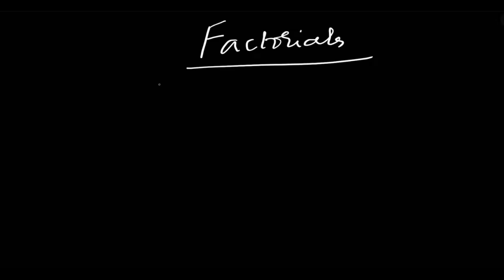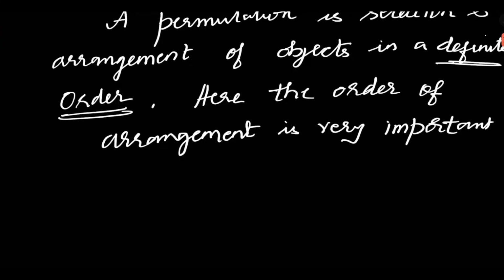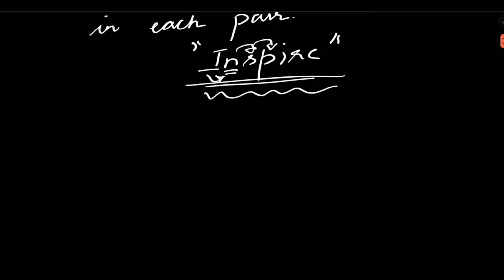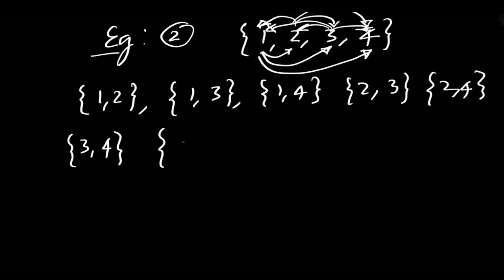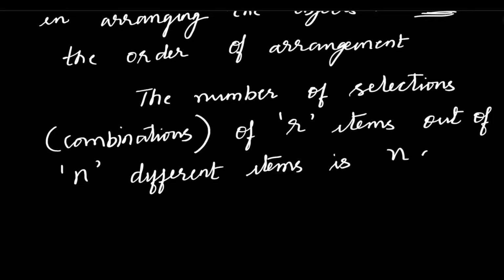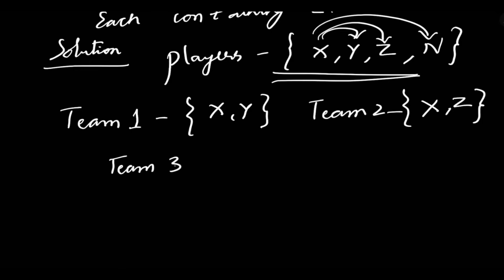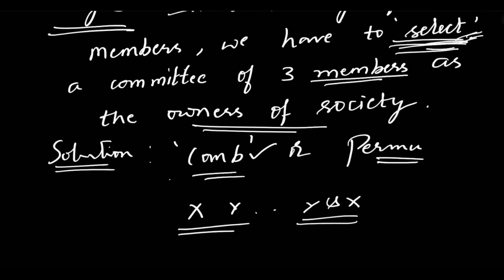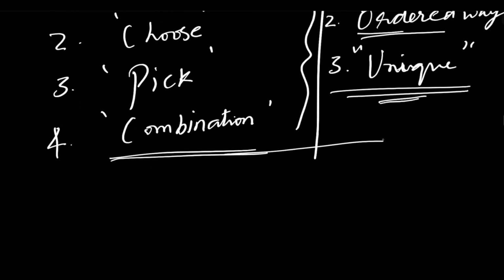Topic of Permutation and Combination | Bell Institute of Learning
In this video of pre-requisites, we shall see the details of Permutation and Combination. Please watch till the end if you want to be strong in the concepts of permutation and combination.